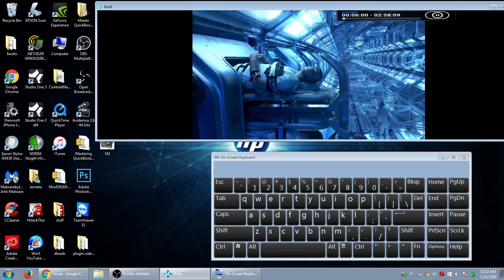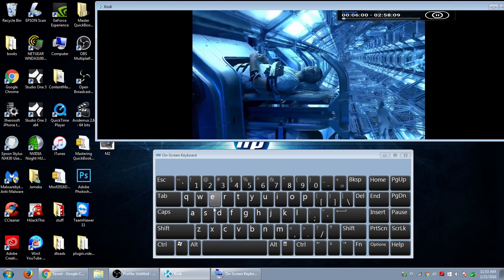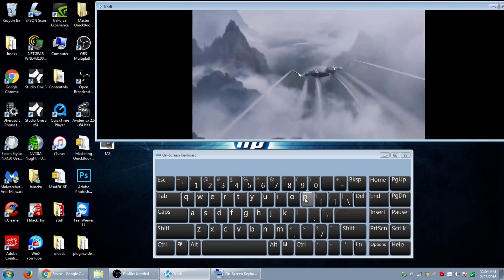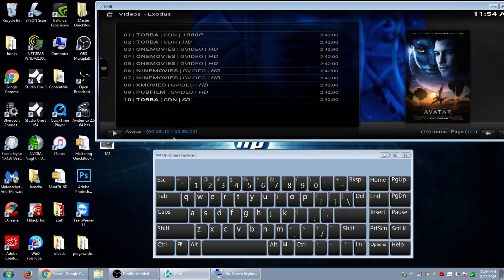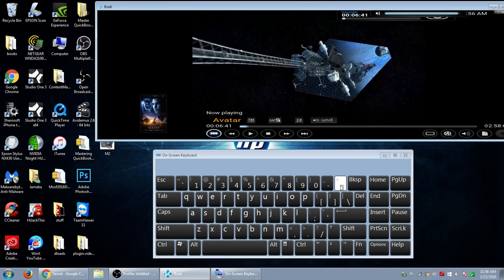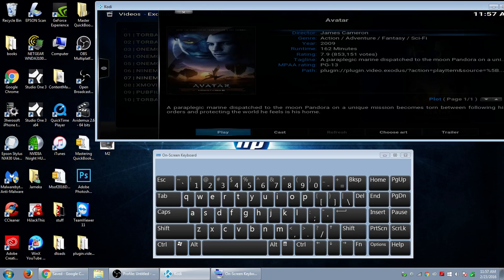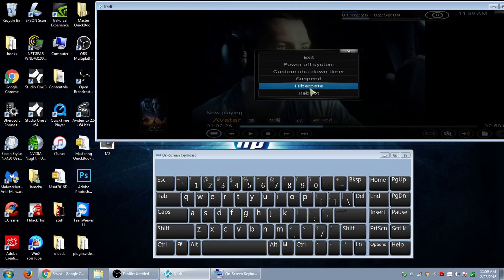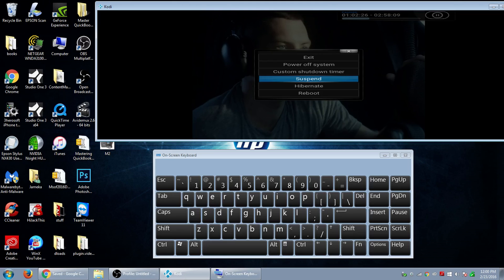KODI LESSONS-13 USEFUL KEYBOARD SHORTCUT TIPS FOR KODI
13 USEFUL TIPS TO CREATE A BETTER EXPERIENCE IN KODI.